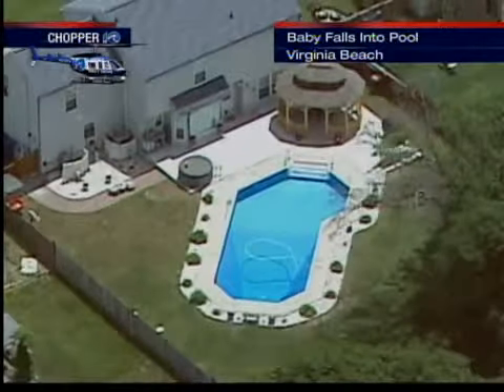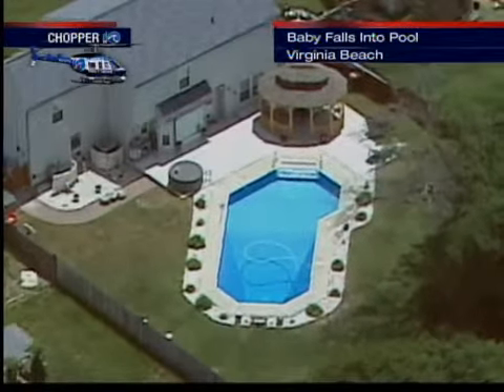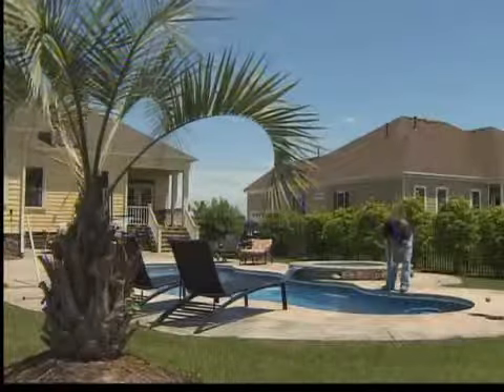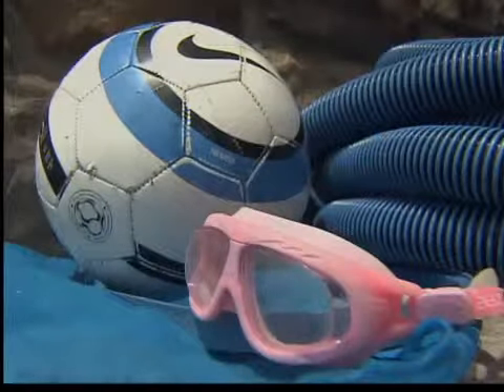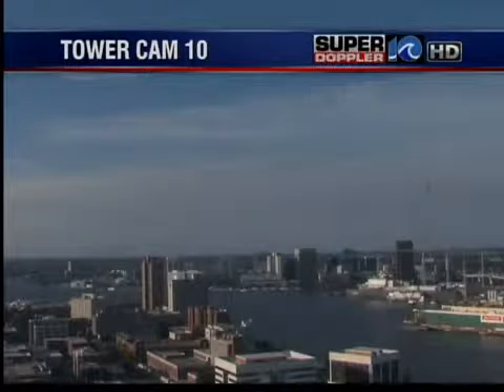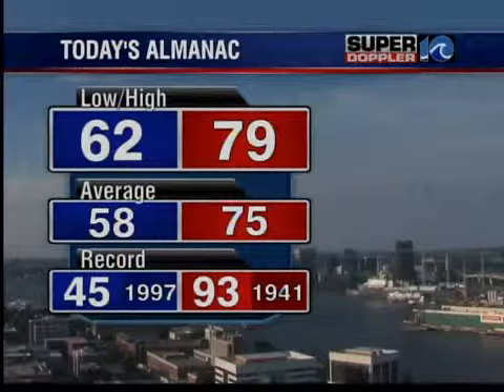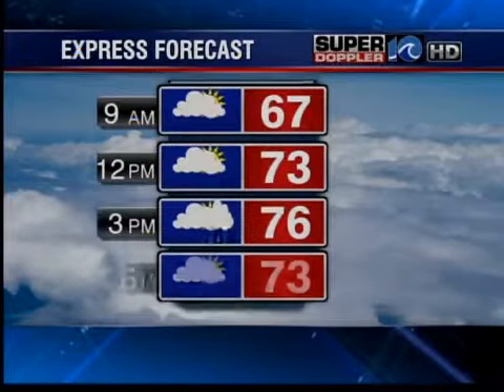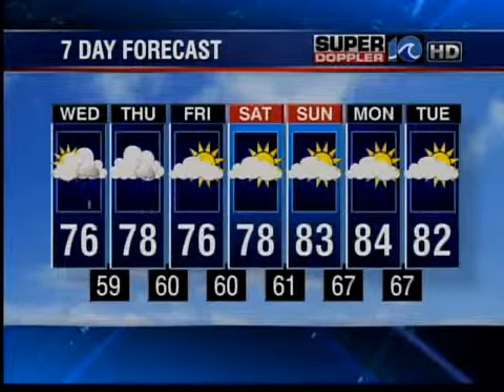WAVY News Online - 6:50 p.m.